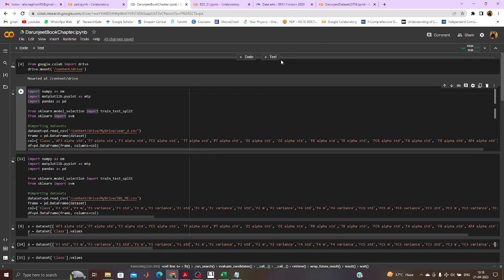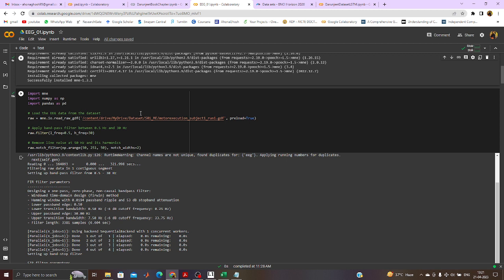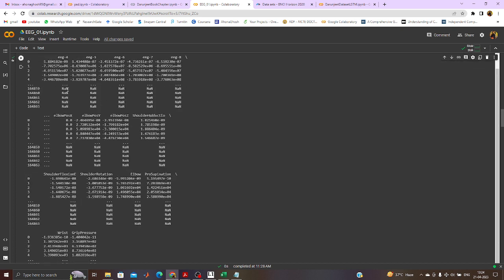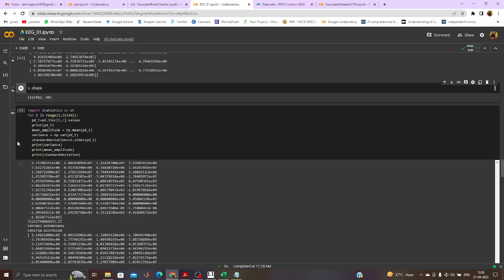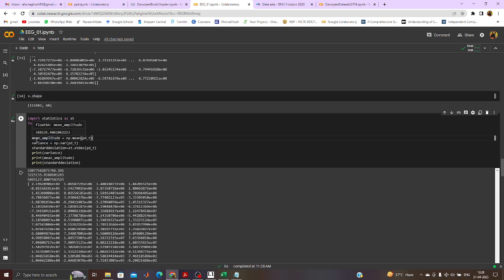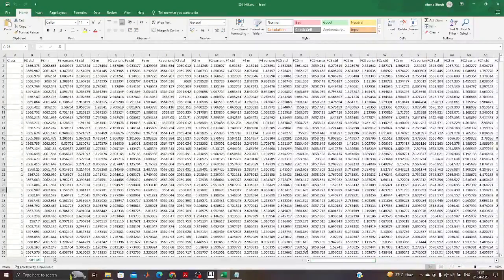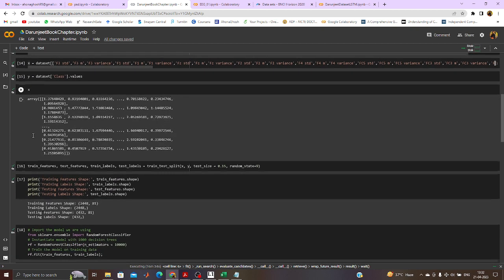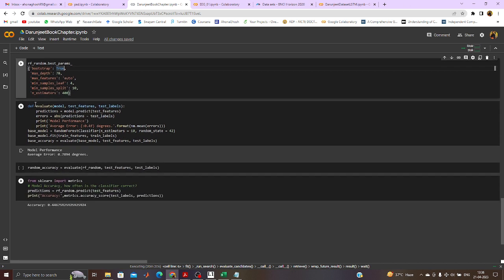Brain Motor Imagery Classification | Python | Filtering | Feature Extraction | BNCI Horizon Dataset